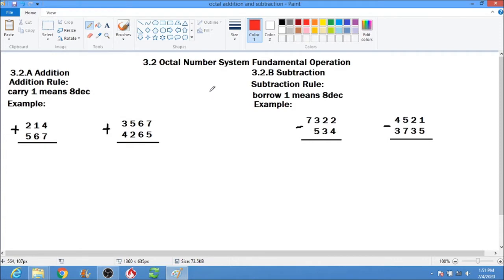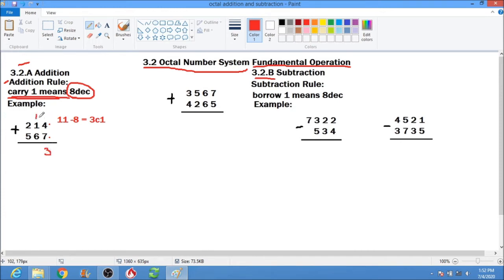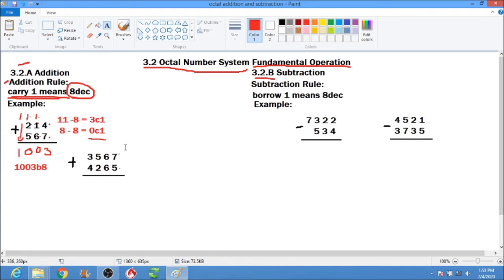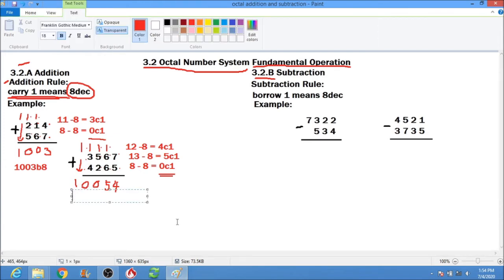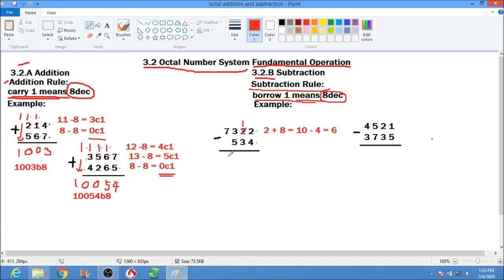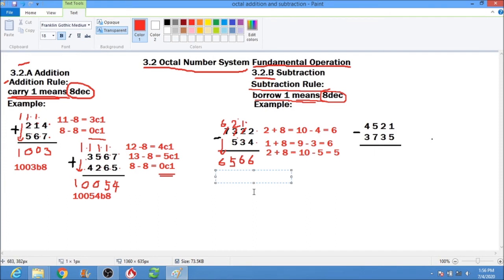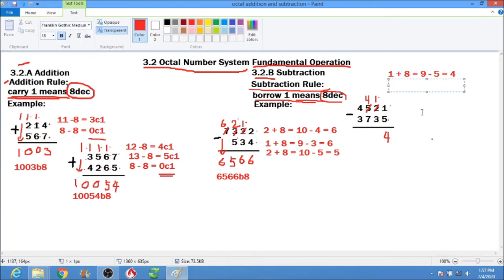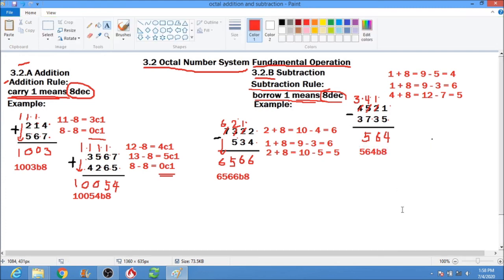Octal Number Addition and Subtraction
Octal Number System Addition and Subtraction